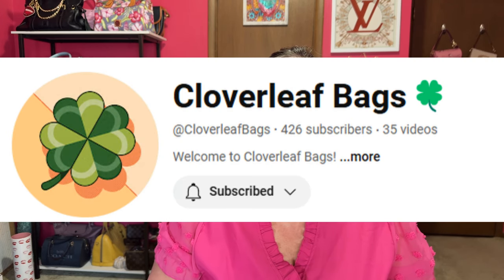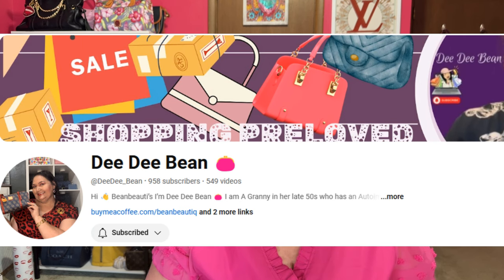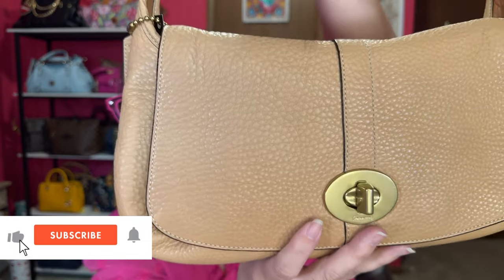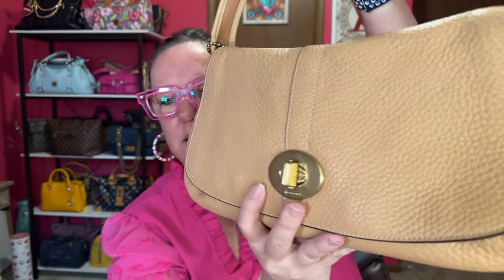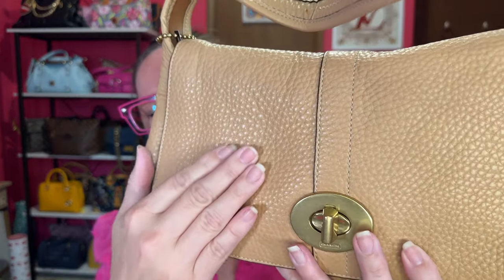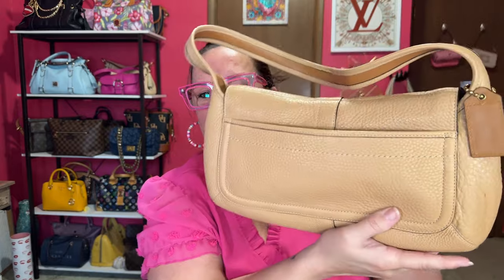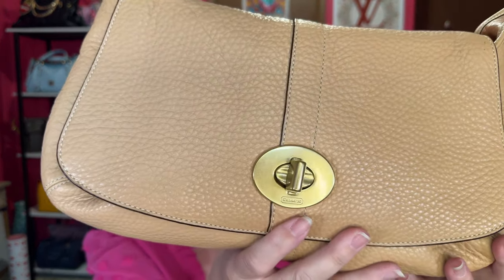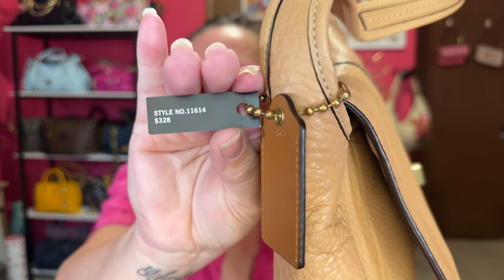I Got A New Coach Bag | Milled Leather? | Bullseye? | AKBBags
Fabulous on trend Coach shoulder bag. Check out Robin @CloverleafBags for some amazing bags for excellent prices! Tell her I sent ya! 🥰